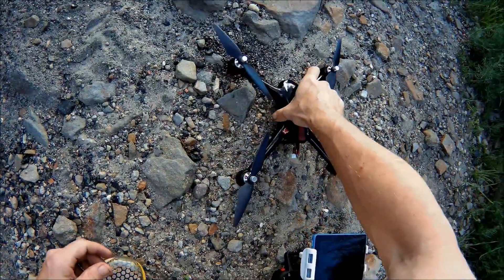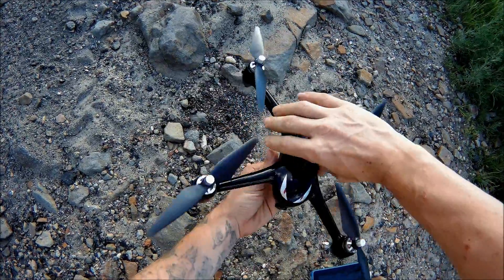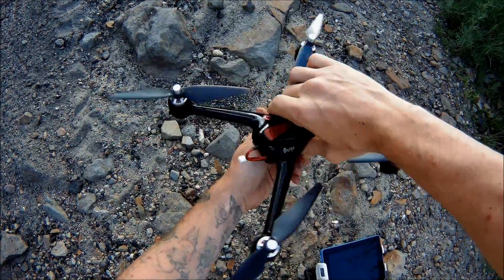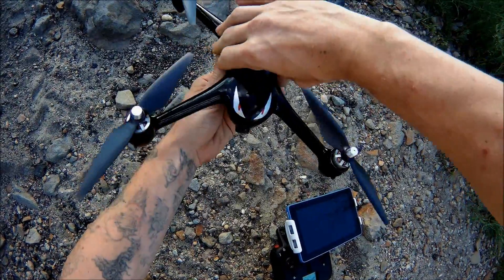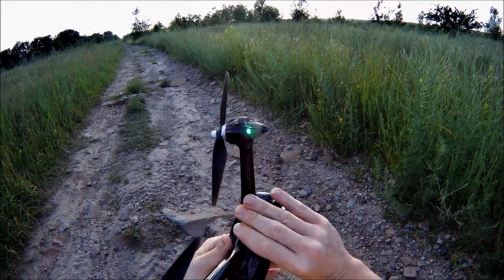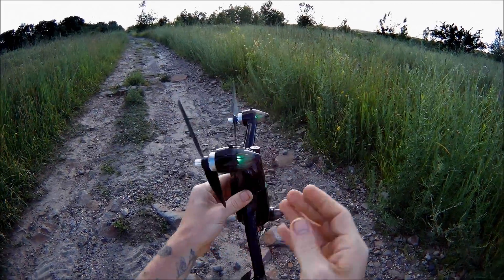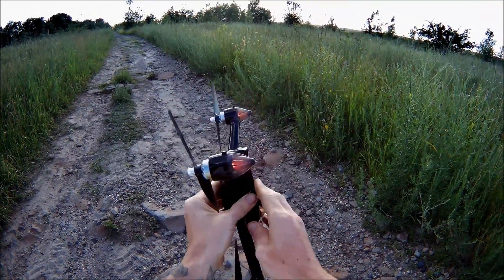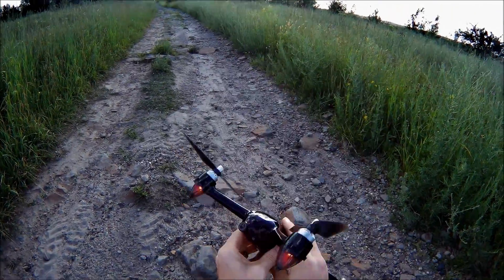MJX BUGS 2 COMPASS CALIBRATION GPS RC QUADCOPTER REVIEW